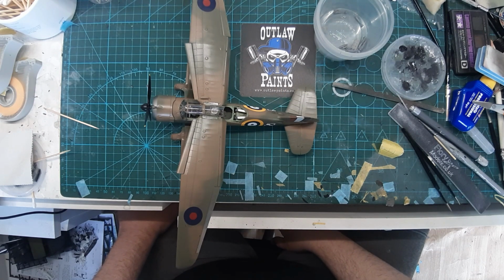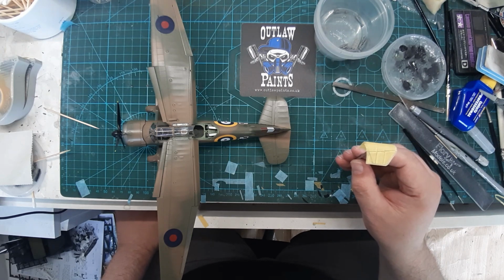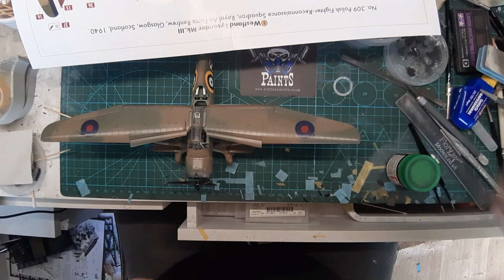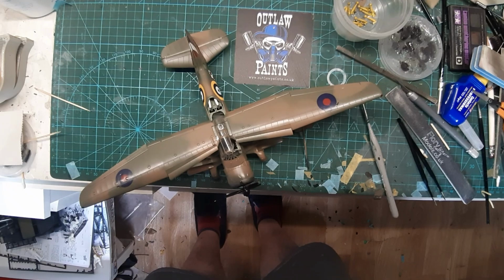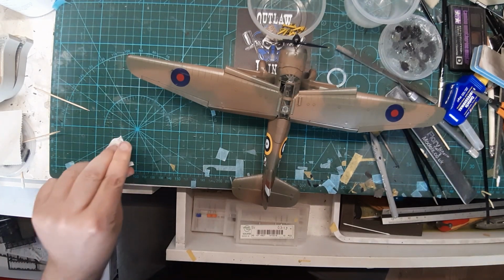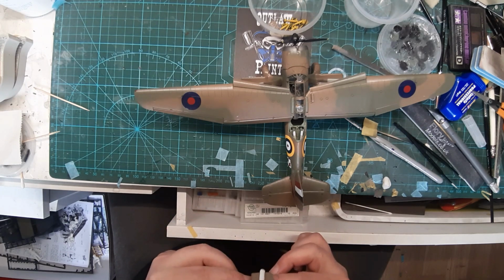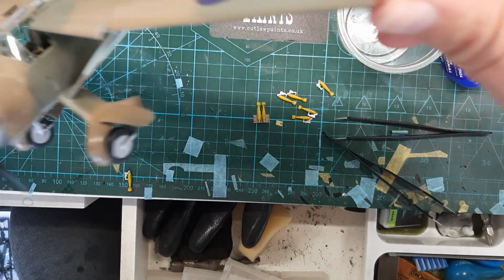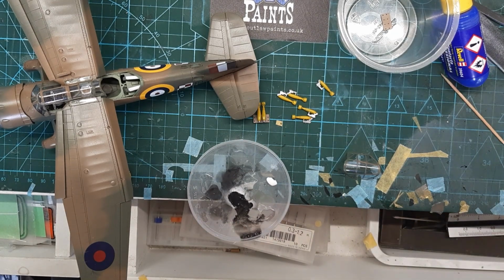New Tool - Airfix 1:48 Westland Lysander Mk.III Build Update Part 6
In this part, I give a brief update on the decals, get the masks off and glue on some bombs..